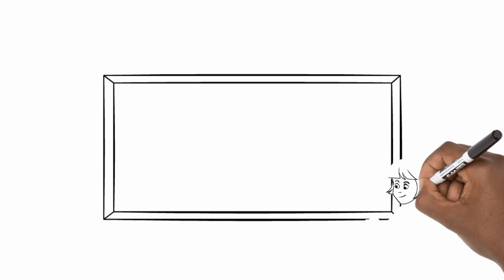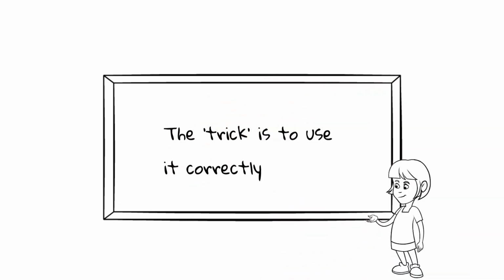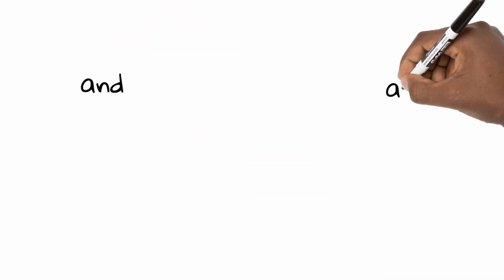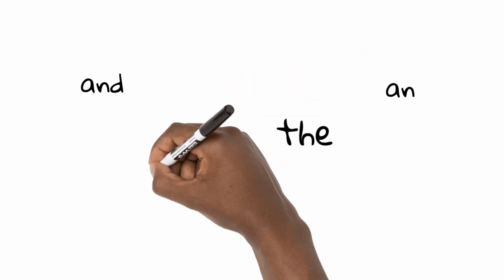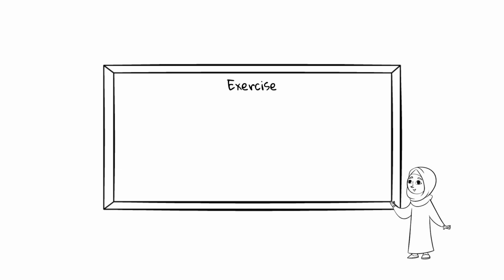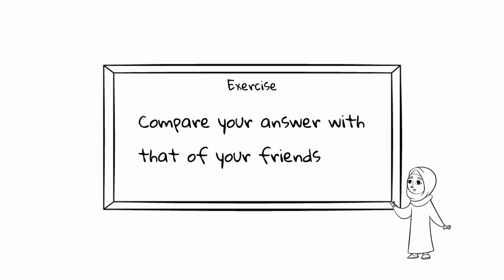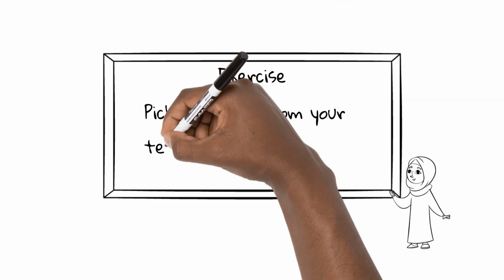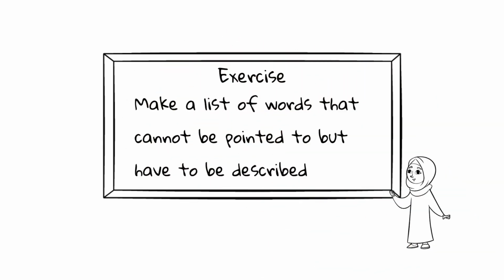Lesson 6 - Reading II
Reading II - Meaning and use
In the previous lesson Professor Sarukkai talked to us about words whose meaning you learn by pointing to it. In the sixth lesson we're going to look at words we can't know through just pointing. Professor Sarukkai will also introduce us to some exercises that can aid us in understanding how language works.

Philosophy for Children is a series of classes conducted by Professor Sundar Sarukkai that introduces concepts like perception, thinking, and ethics to children in an accessible manner.

Philosophy for Children is an initiative of barefoot philosophers.

You can buy Prof. Sundar Sarukkai's book 'Philosophy for Children: Thinking, Reading, and Writing' by clicking the

barefoot philosophers is a project aimed at creating open platforms for philosophical discourse in India. You can find out more about barefoot philosophers by visiting us

This session was recorded at Stained Class Productions, Bengaluru.